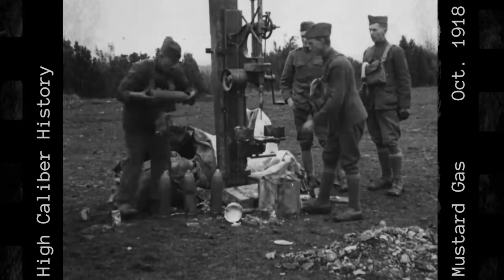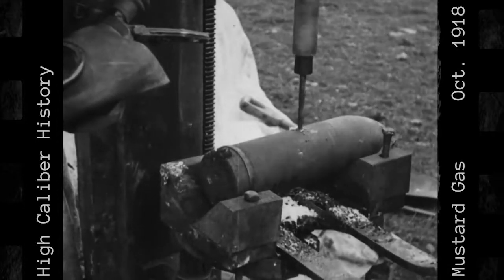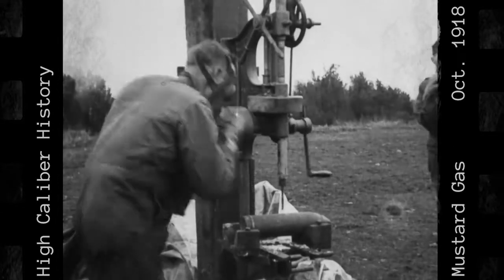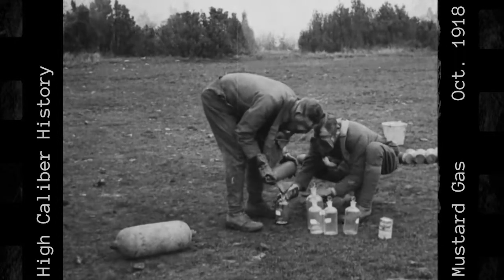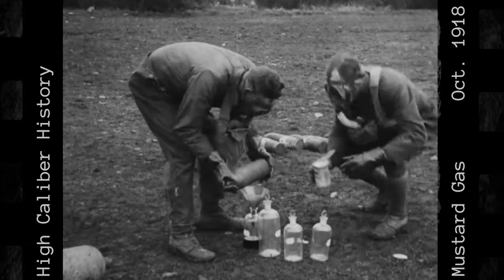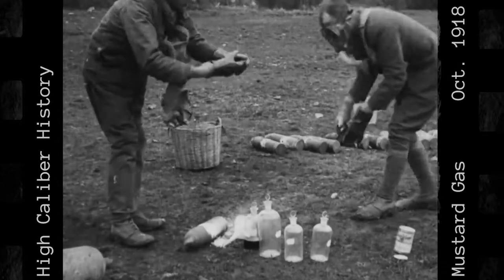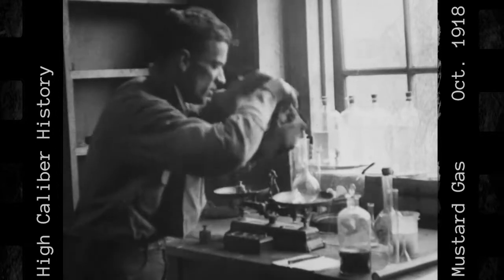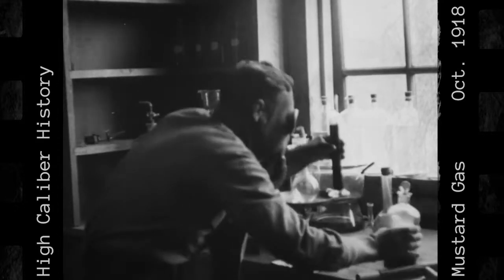Drilling into a Mustard Gas Shell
Filmed in 1918, soldiers in the AEF’s Chemical Warfare Service are taking apart a 155mm German shell filled with mustard gas by drilling into it.

The next time you think your job might be dangerous, be thankful that you’re not somewhere in France during World War I literally drilling into a poisonous mustard gas shell. Oh, and hazard pay? What’s that?